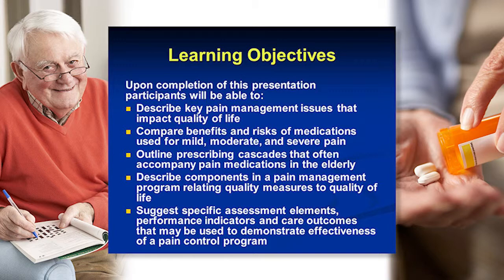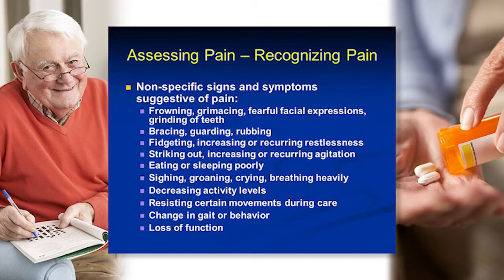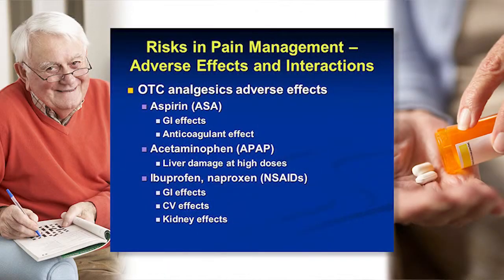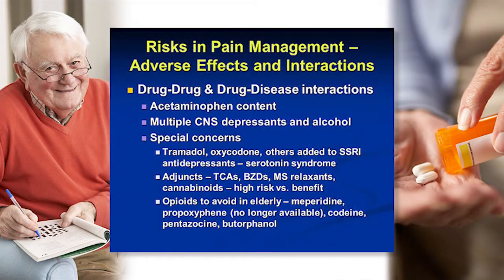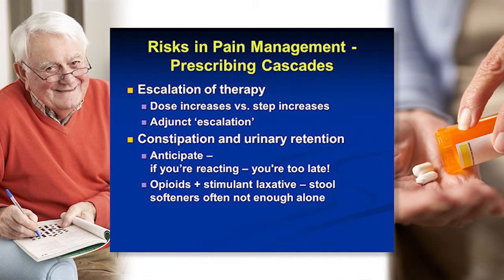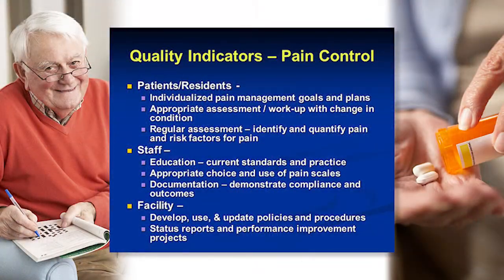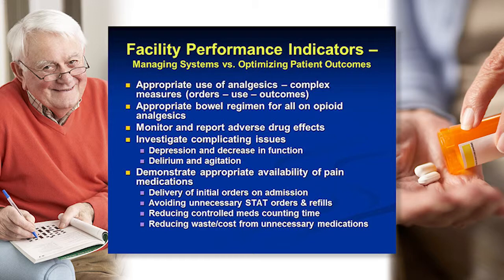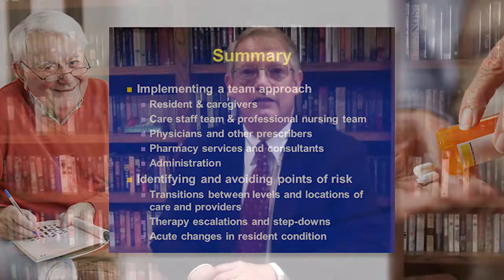Pain Management in Long-Term Care | Presented by Keith Swanson, PharmD., CGP